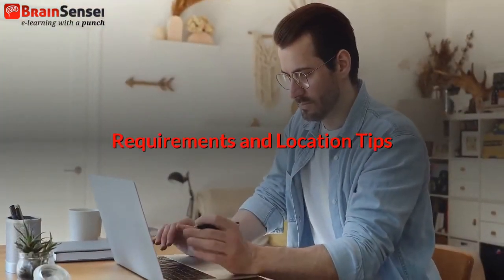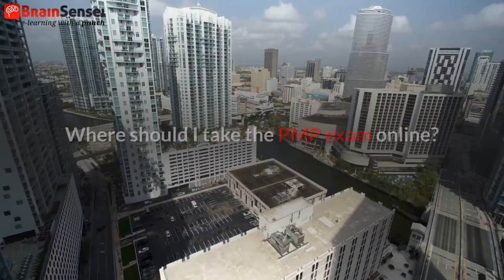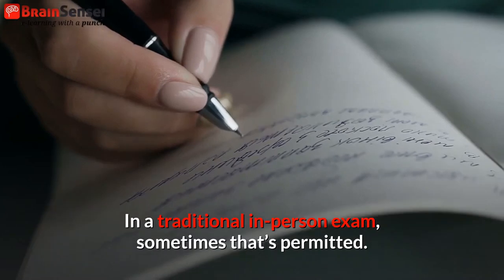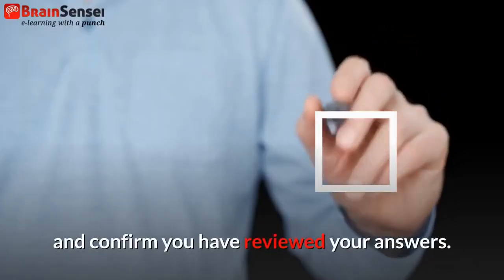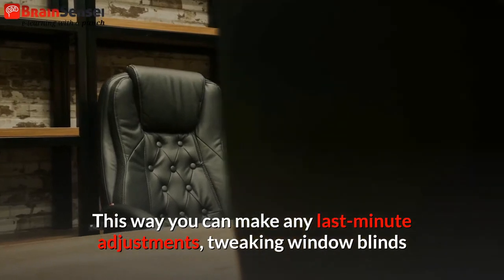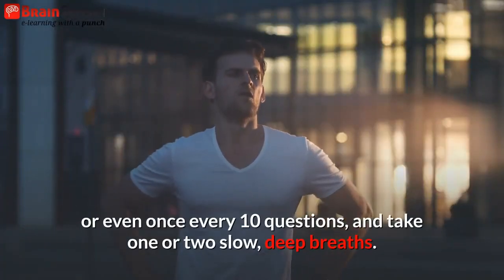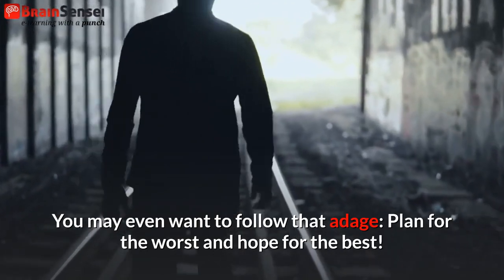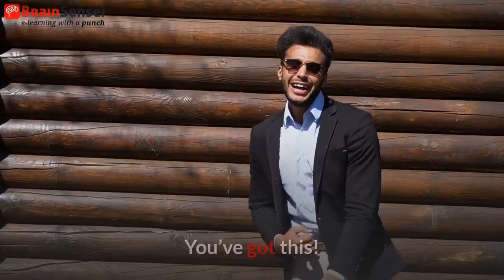Take the PMP Exam Online Proctored Testing Option - BRAIN SENSEI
The PMP and CAPM certification exams can be difficult to pass, requiring a deep understanding of project management principles. to pass them on Try now